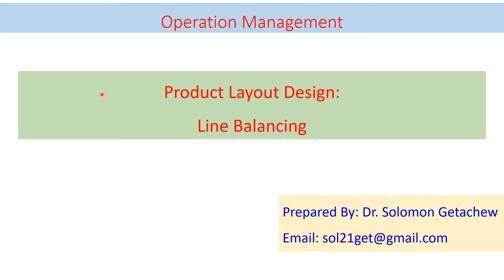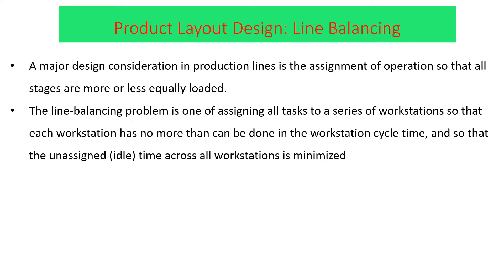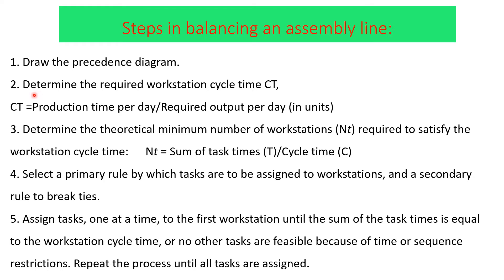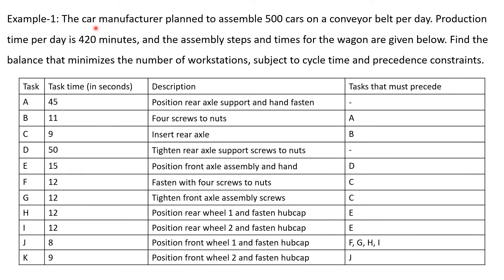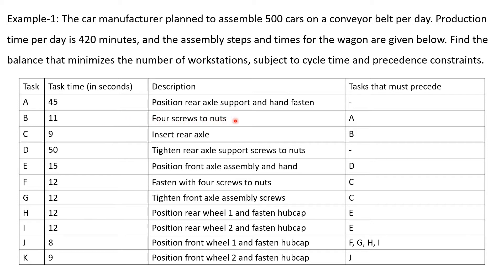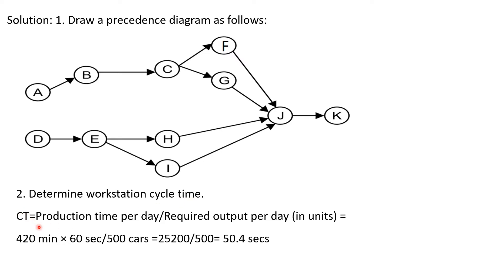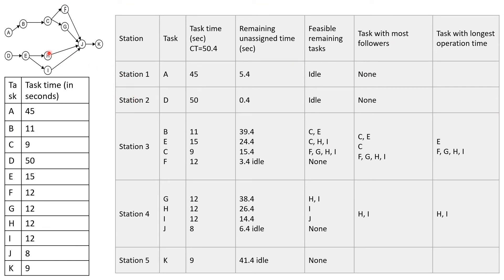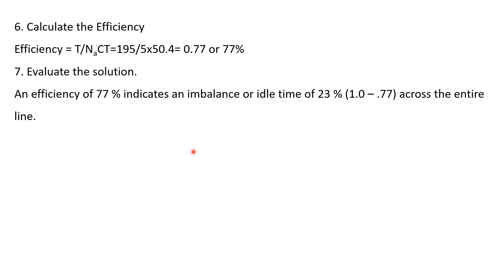Operation Management | Product Layout Design | Assembly Line Balancing | Solved Example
Product Layout Design: Line Assembly
Product layout consists of a number of processes arranged one after another in a line to produce a standard product or service in a relatively high volume.
Uses specialized equipment or dedicated staff.
Each stage of production is able to maintain  production at an equal rate.
Line balancing is used to ensure that the output of each production stage is equal and maximum efficiency is attained.
Line balancing ensures coordinated each stages of production and bottlenecks are avoided
A major design consideration in production lines is the assignment of operation so that all stages are more or less equally loaded.
The line-balancing problem is one of assigning all tasks to a series of workstations so that each workstation has no more than can be done in the workstation cycle time, and so that the unassigned (idle) time across all workstations is minimized.
Steps in balancing an assembly line:
1. Draw the precedence diagram.
2. Determine the required workstation cycle time CT,
CT =Production time per day/Required output per day (in units)
3. Determine the theoretical minimum number of workstations (Nt) required to satisfy the workstation cycle time:      Nt = Sum of task times (T)/Cycle time (C)
4. Select a primary rule by which tasks are to be assigned to workstations, and a secondary rule to break ties.
5. Assign tasks, one at a time, to the first workstation until the sum of the task times is equal to the workstation cycle time, or no other tasks are feasible because of time or sequence restrictions. Repeat the process until all tasks are assigned.
6. Evaluate the efficiency of the balance derived using the formula
Efficiency = Sum of task times (T)/Actual number of workstations (Nt) × Workstations cycle time (CT)
7. If efficiency is unsatisfactory, rebalance using a different decision rule.